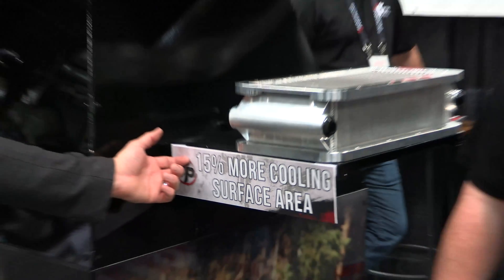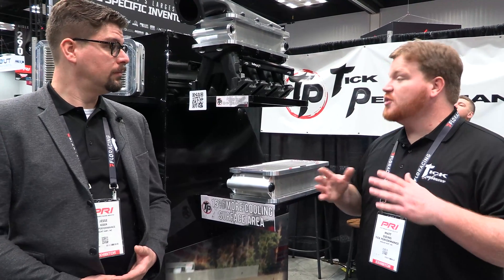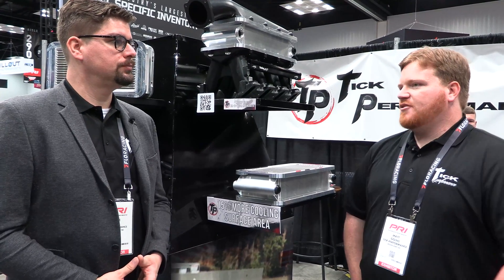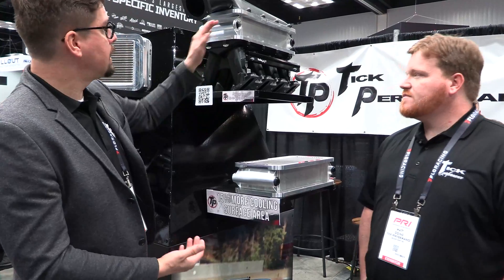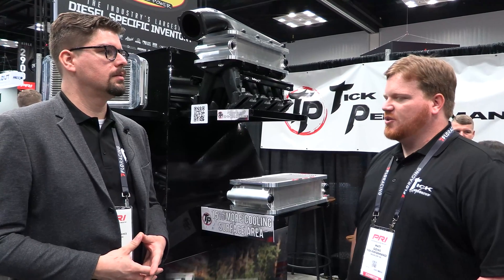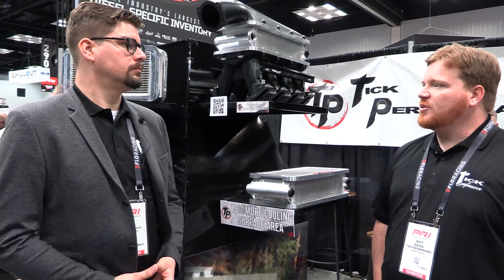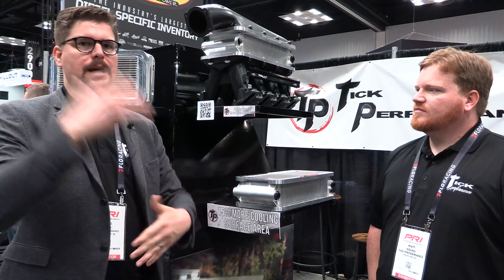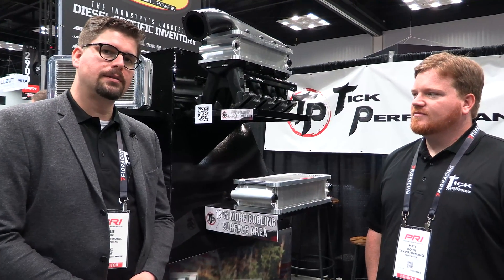Largest Air-to-Water Intake Intercooler On The Market!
We have a new design for our full sized Air-To-Water Intercooler. It utilizes a new custom core that allows for 15% larger surface area. It can still be used with Holley Low and High Ram Intake manifolds!

For those of you on the wait list for a full sized intercooler you will be receiving one of the new designed intercoolers! The new design will replace the old full sized version.